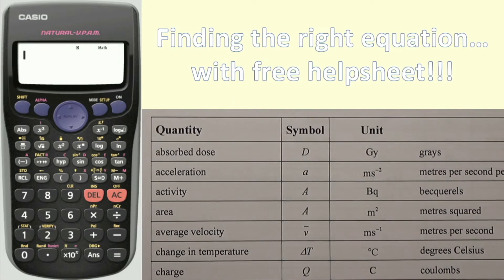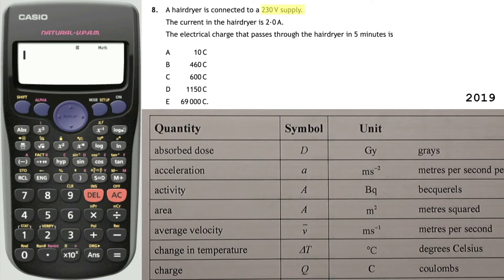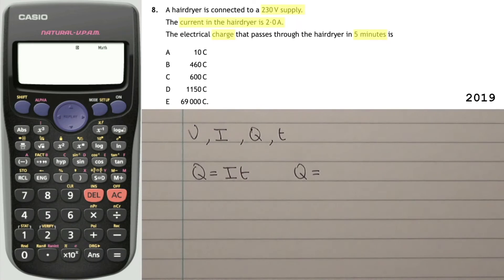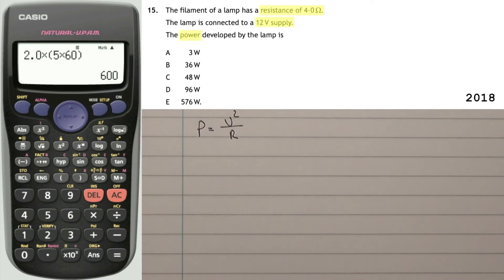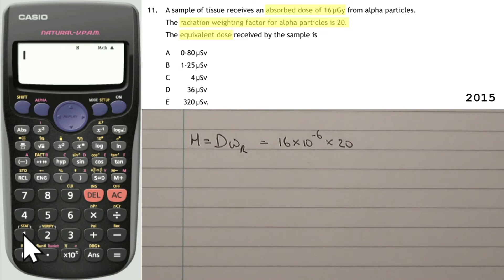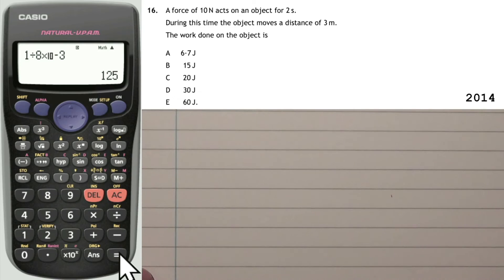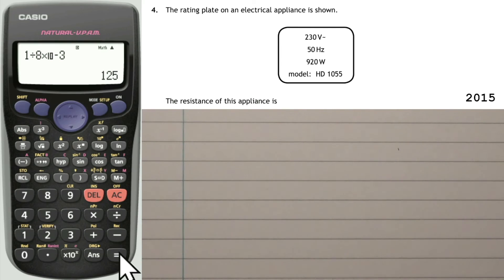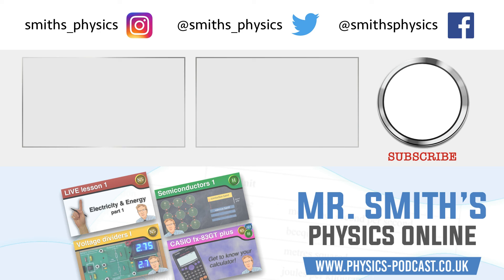Finding the right equation - PRACTICE (National 5 Physics)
How to find the correct equation in the relationship sheet - this is a very important skills which, if you follow this video and memorise the table in my help sheet, will be made that much easier.

Help sheet can be found in the National 5 Physics page at...